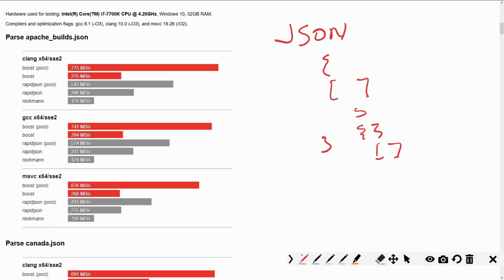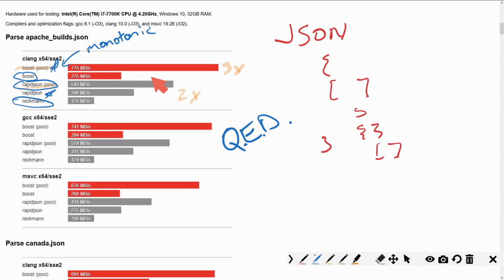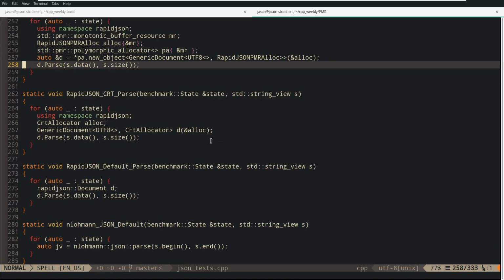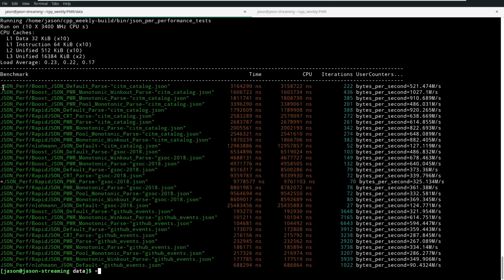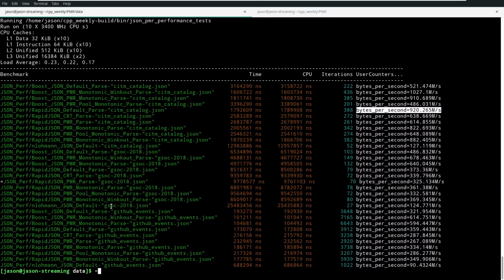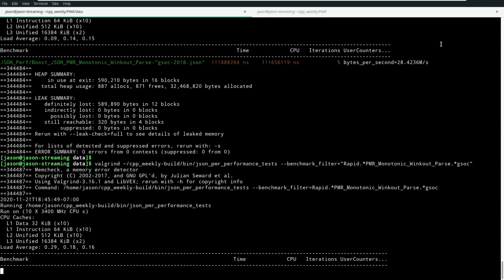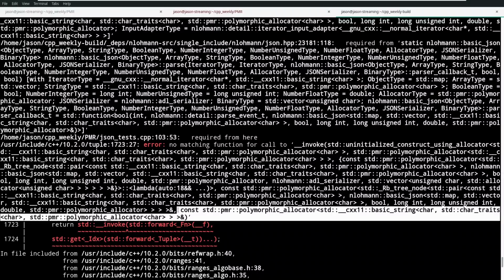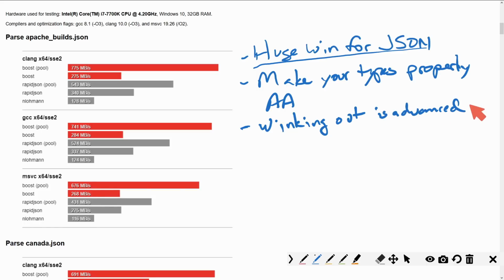C++ Weekly - Ep 252 - Real World PMR: 2-3x Faster JSON Parsing with Custom Allocation Strategies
Note: I continue to sometimes mix up the usage of "allocator" and "memory_resource" in this video.

T-SHIRTS AVAILABLE!

GET INVOLVED

JASON'S BOOKS

RECOMMENDED BOOKS

AWESOME PROJECTS

O'Reilly VIDEOS